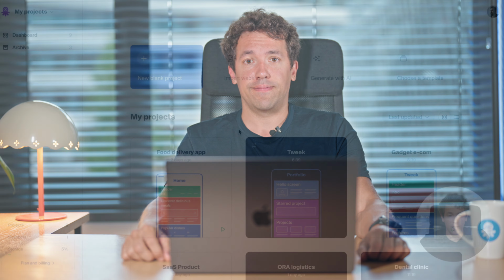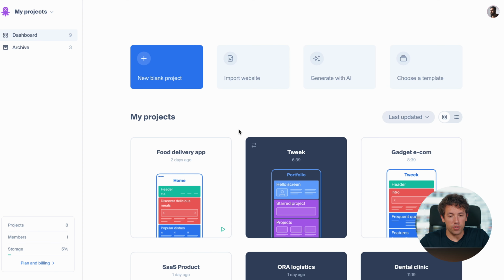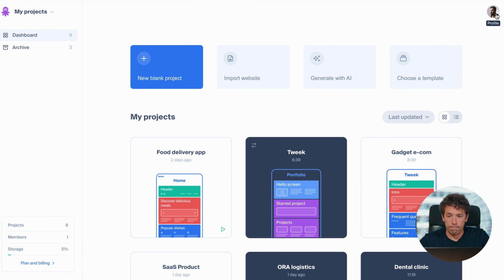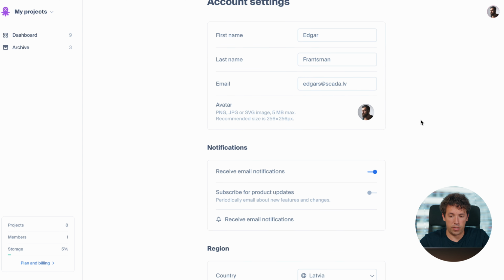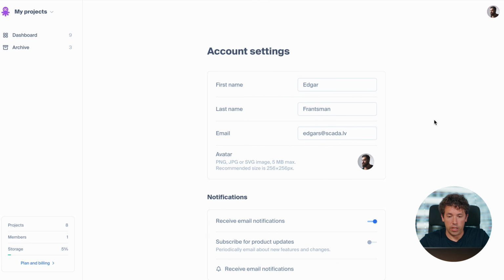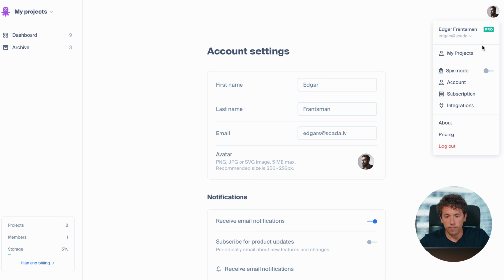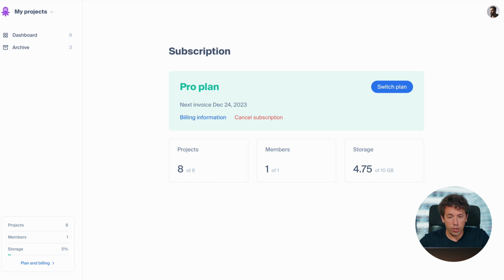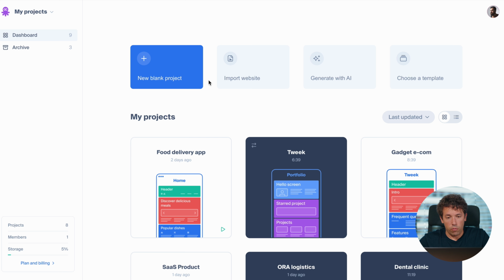Octopus.do Dashboard Tour 🏠︎ Projects, Settings & Stats Explained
In this tutorial, we’ll take you on a quick tour of the Octopus dashboard — your central hub for managing projects, settings, and plan details.
From the sidebar navigation to your project cards, archived section, account menu, and plan statistics — everything you need to stay organized starts here.